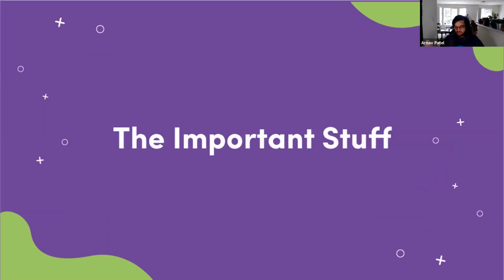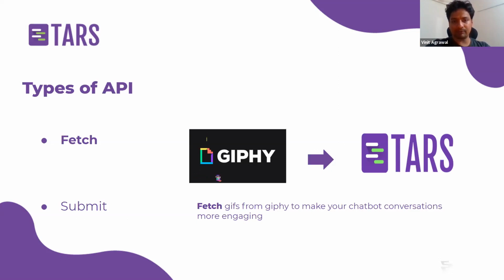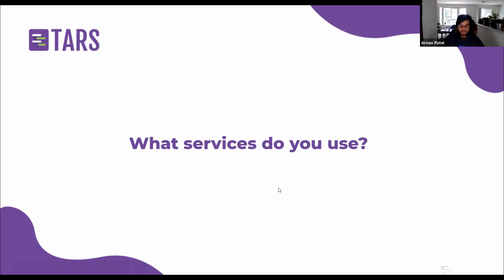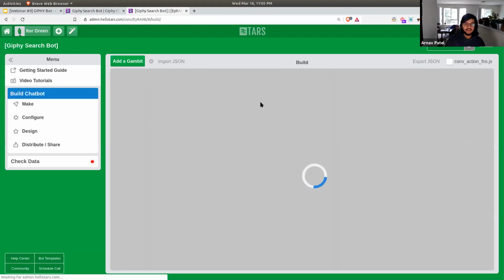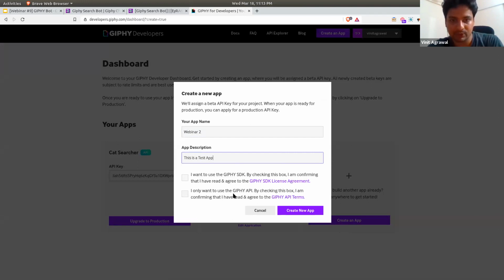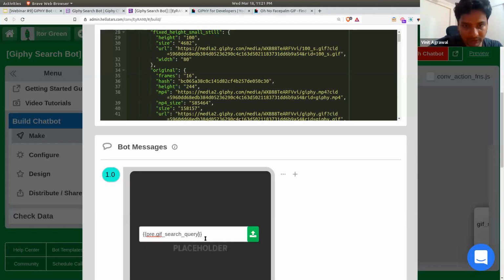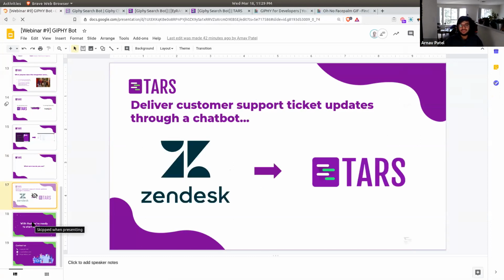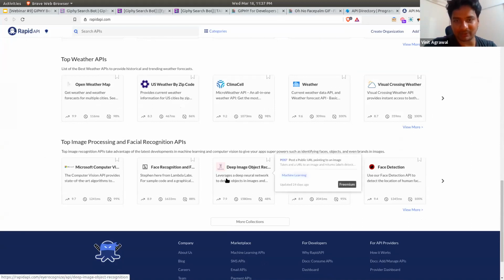How to integrate GIPHY in your TARS chatbot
We love gifs, we love chatbots🤖 and we love webinars📺, so it only seemed natural for us to combine them into the monstrosity that is the webinar topic.

If you want to build your own chatbot signup for out builder